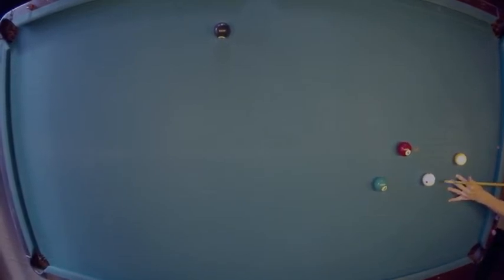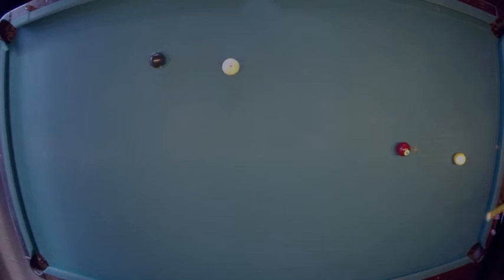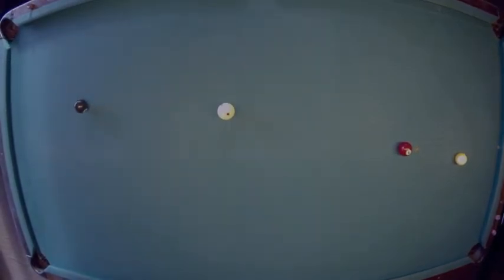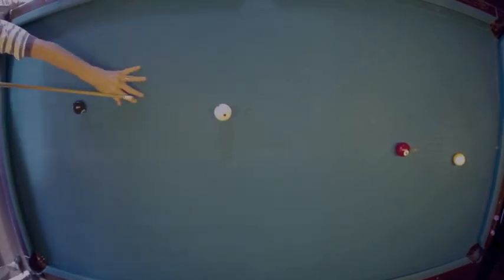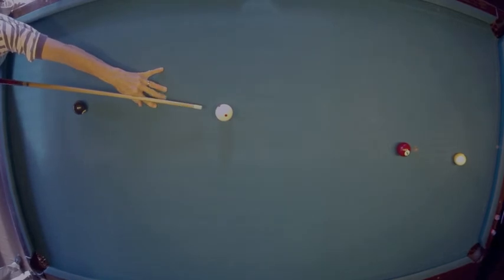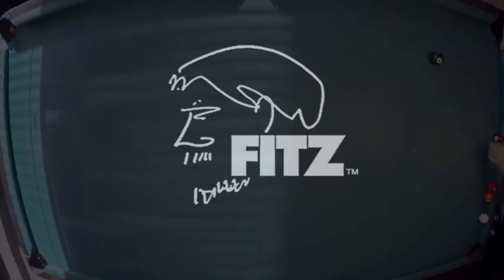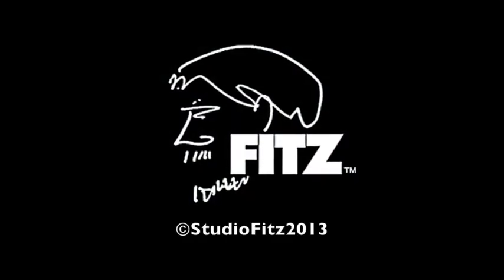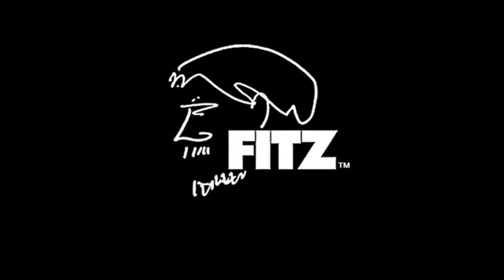Pool Night Game II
It's fun to get lucky and win!